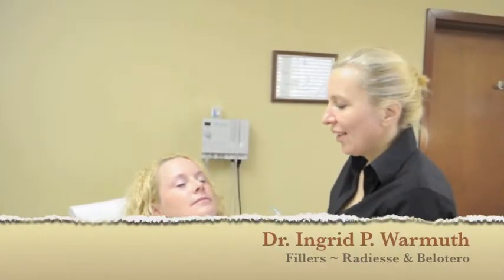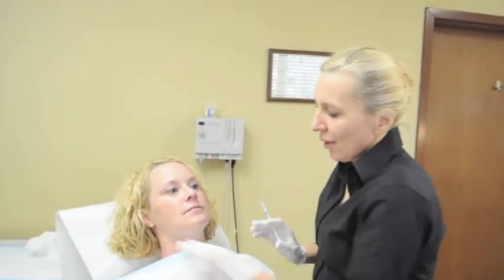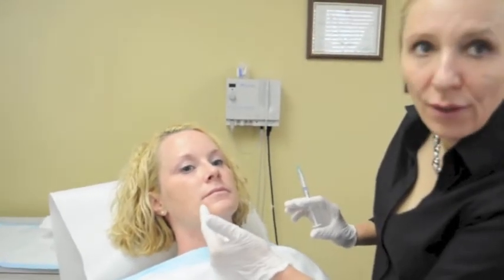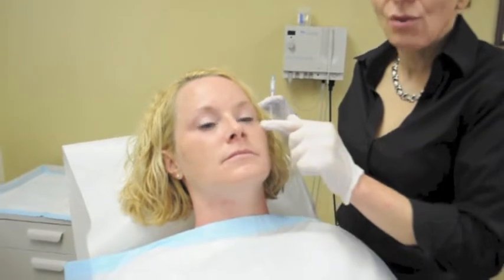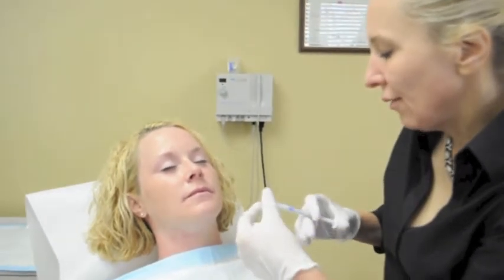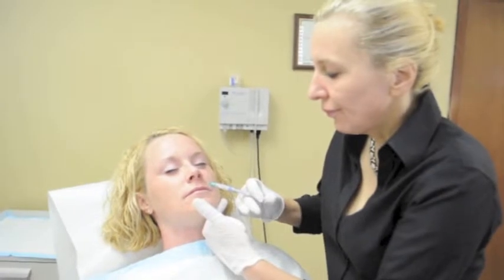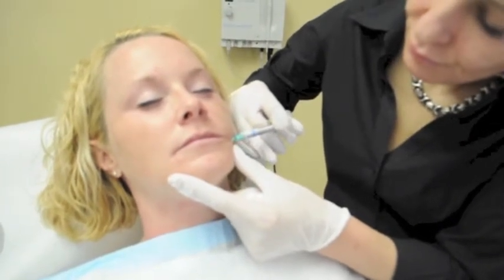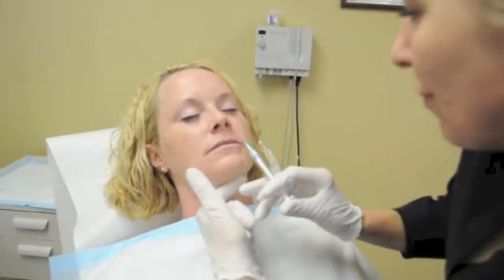Fillers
Dr. Ingrid P. Warmuth performs filler injections. Radiesse and the brand new gel based filler Belotero are injected into Kristy.